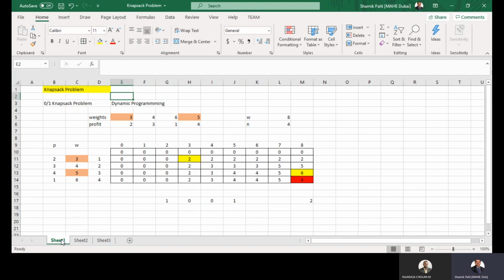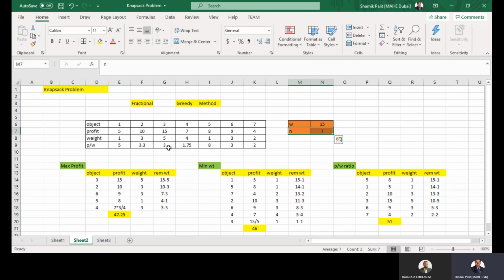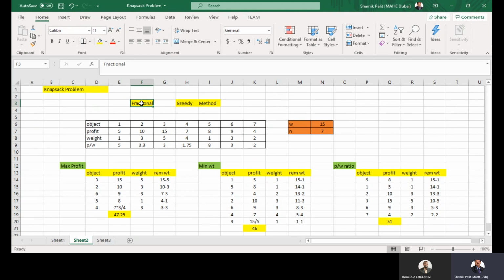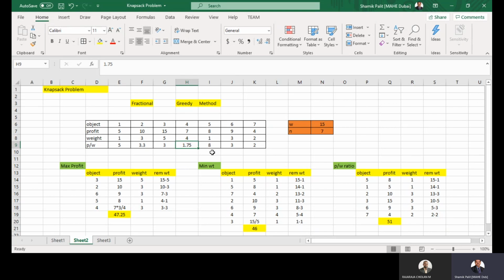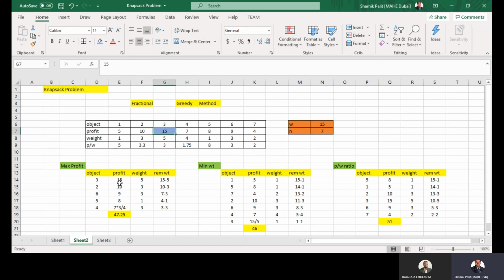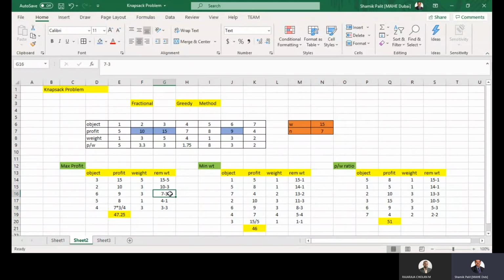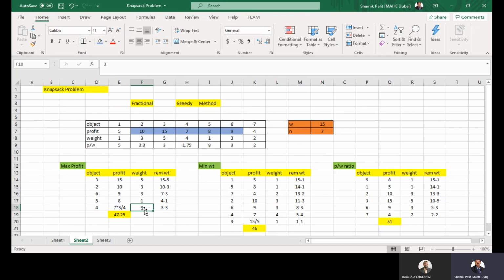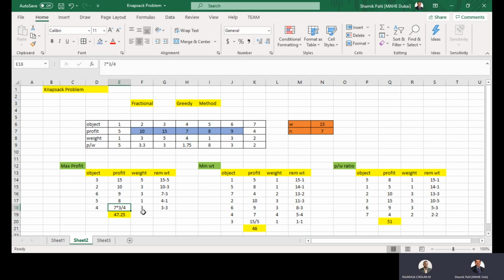Data Structure: Knapsack Problem - Part 1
Understand Knapsack Problem using an example - Part 1